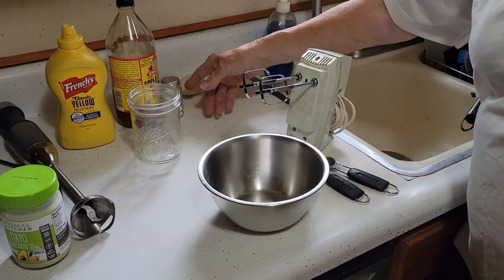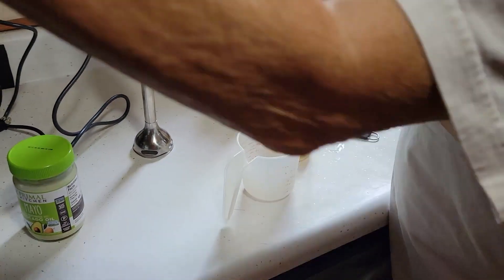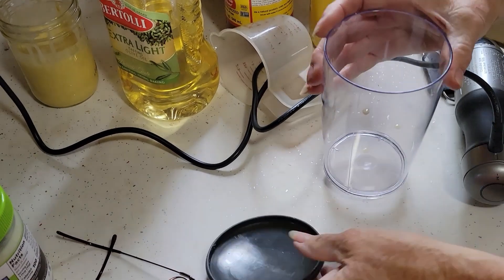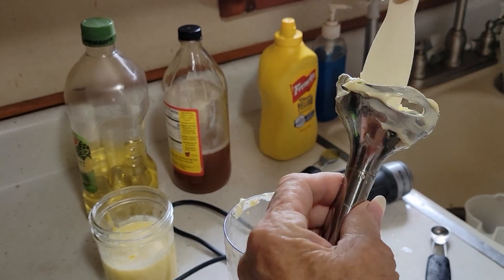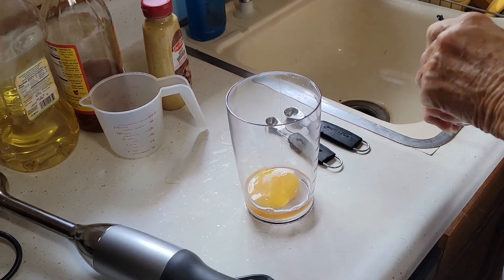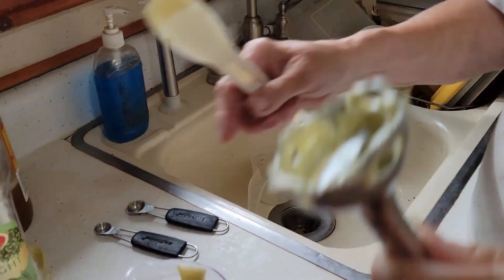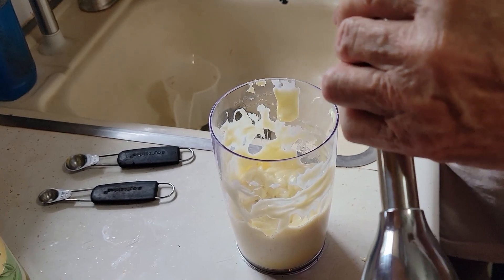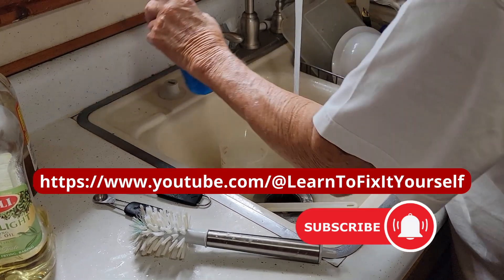How to Make Mayonnaise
Title: "Mastering Homemade Mayonnaise: Creamy Delight in Minutes! 🥚🥣🌿"

👨‍🍳 Welcome to our kitchen, where we unlock the secrets to crafting the perfect homemade mayonnaise! In this informative and mouthwatering video, join us as we guides you step-by-step through the process of creating velvety-smooth mayonnaise from scratch.

🥚 Get ready to witness the magic of emulsification as we showcases the essential ingredients and techniques needed for this culinary masterpiece. From fresh egg yolks to tangy mustard and a hint of zesty lemon juice, you'll learn how to strike the perfect balance of flavors that will elevate your sandwiches, salads, and dips to a whole new level.

🥣 With simple equipment and pantry staples, we demonstrates the art of whisking, gradually incorporating oil to achieve that rich, creamy consistency we all adore. You'll be amazed at how a few minutes of focused effort can transform humble ingredients into a luscious and versatile condiment.

🌿 Along the way, discover helpful tips and tricks, such as adjusting the acidity, experimenting with different oils, and customizing flavors with herbs and spices. Whether you prefer a classic mayonnaise or desire a flavorful twist, we  has you covered!

🎥 This video is perfect for beginners and seasoned home cooks alike. Follow along as we shares his expertise, troubleshooting common pitfalls and offering pro tips to ensure your mayonnaise always turns out sensational. Get ready to impress your taste buds and those lucky enough to share your creations!